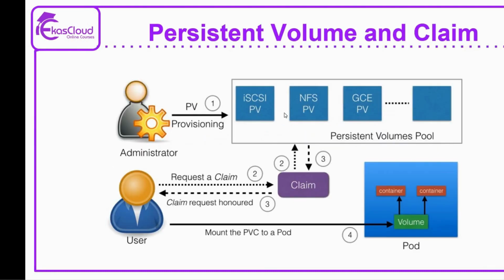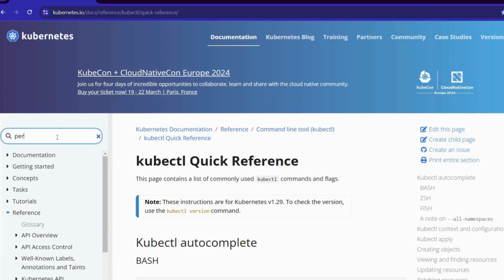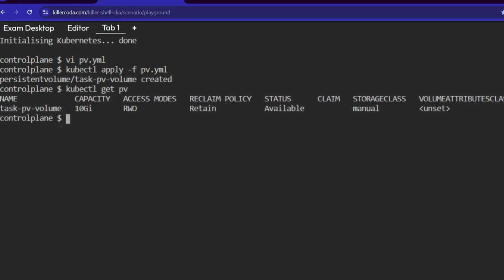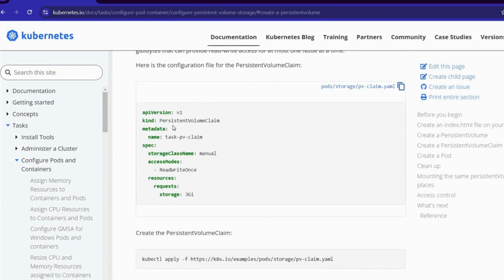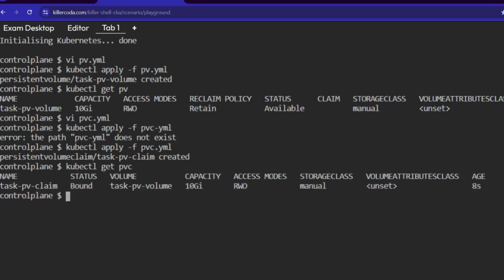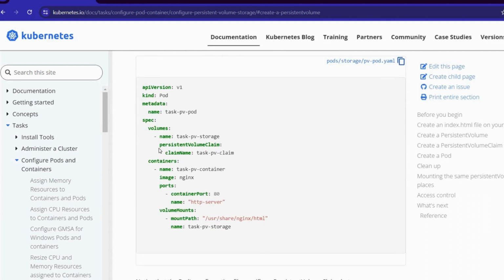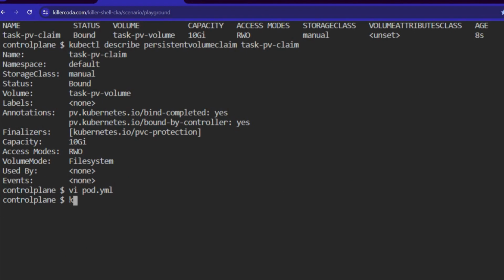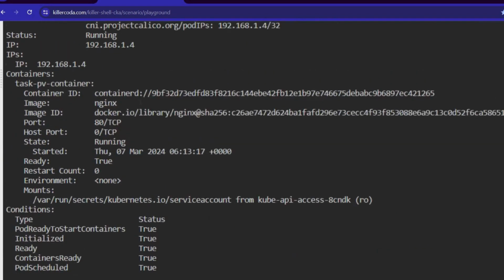# Kubernetes - Persistent Volume Persistent Volume Claim - Part-19/20 | Ekascloud | English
This video series about Kubernetes in English